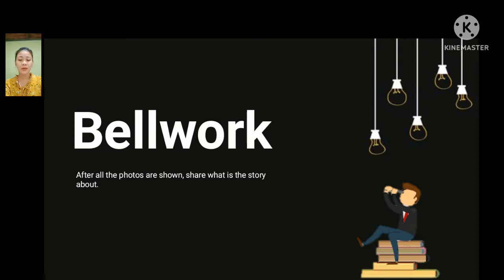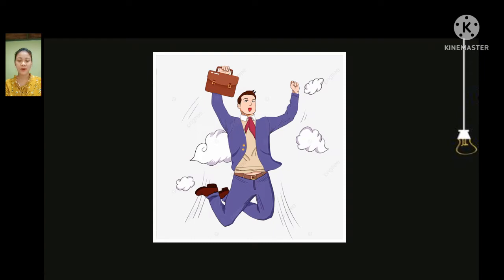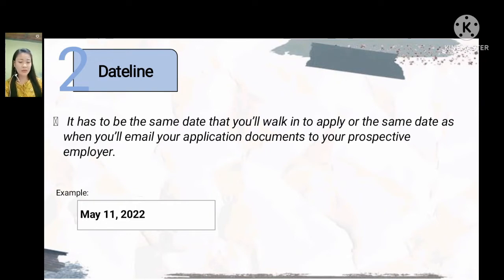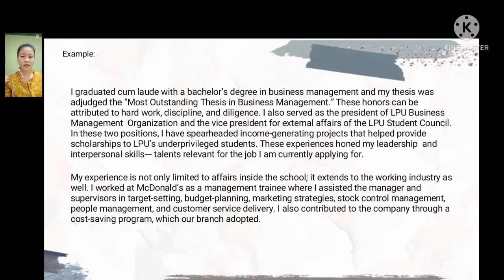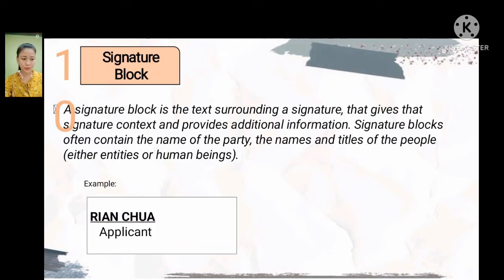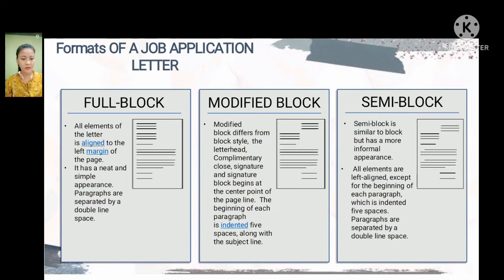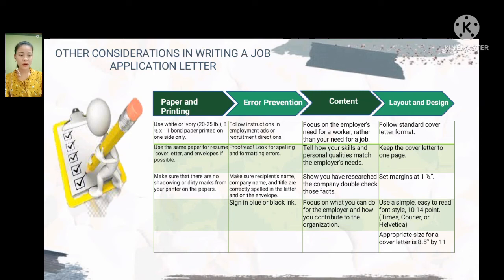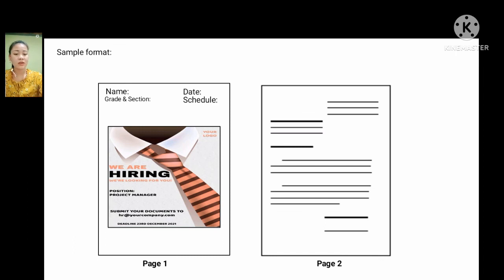What is Job Application Letter